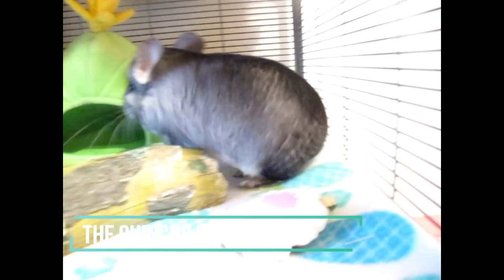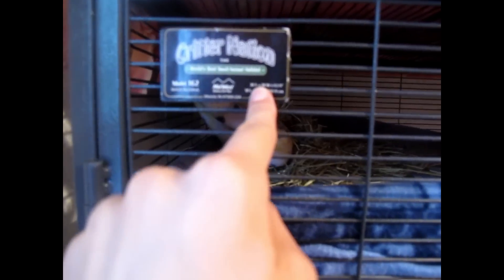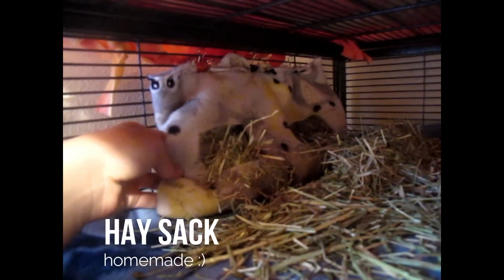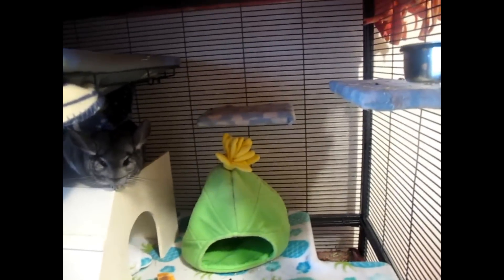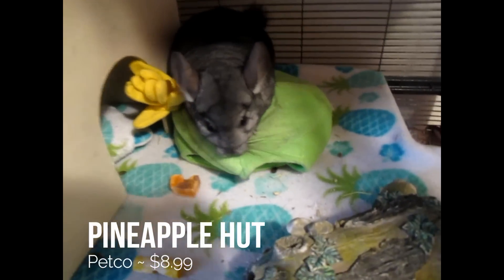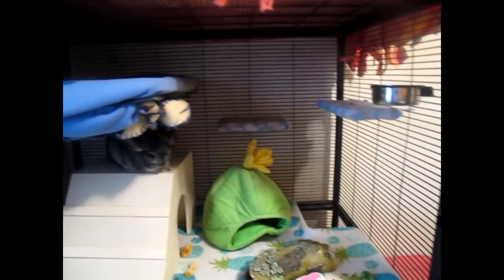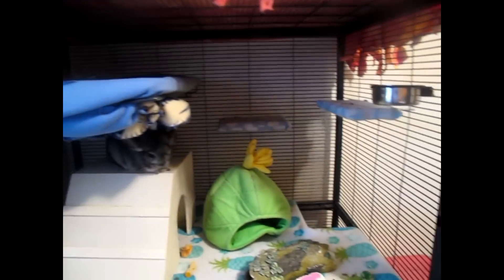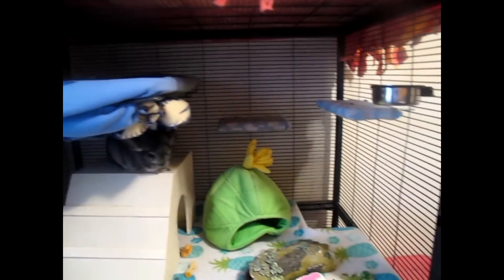Chinchilla Cage Tour 2018 (before remodeling)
Hey peeps! This week's video is on Merlin's current cage set up but, as I have mentioned, it is the "before" of what I'm going to be transforming. I plan to remodel his cage and have an awesome cage tour ready for you guys by the end of the summer. Hope you enjoyed the video and have a great week!